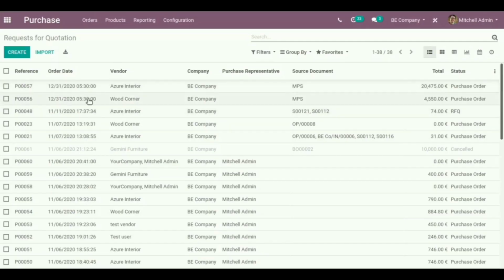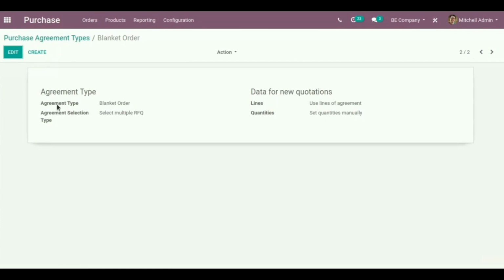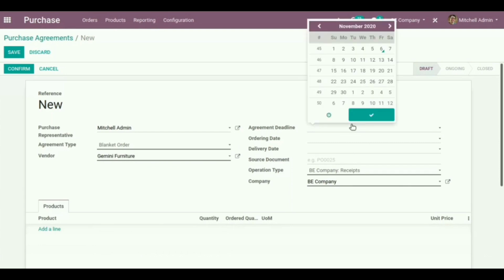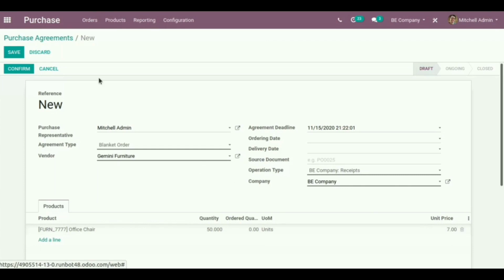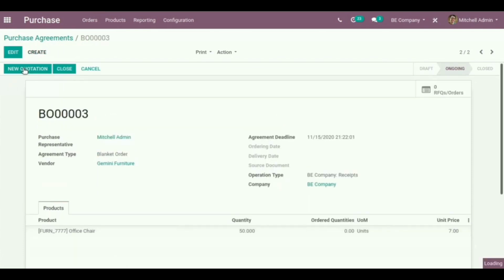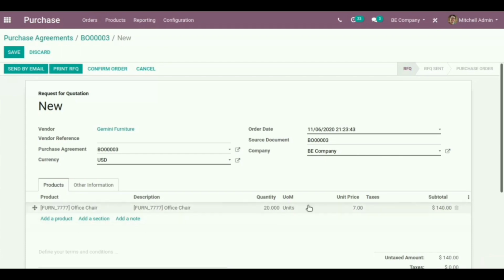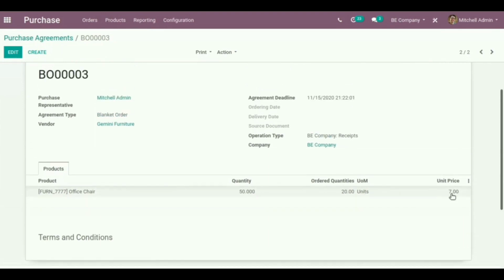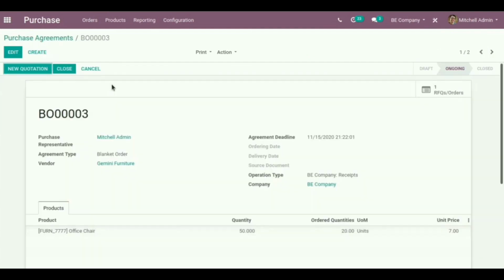How to manage blanket orders in Odoo